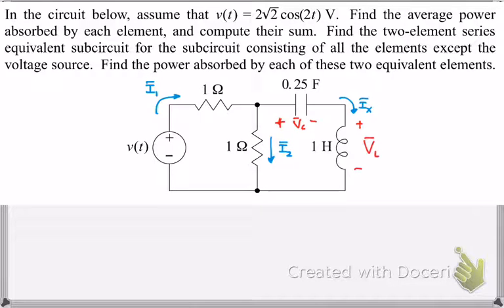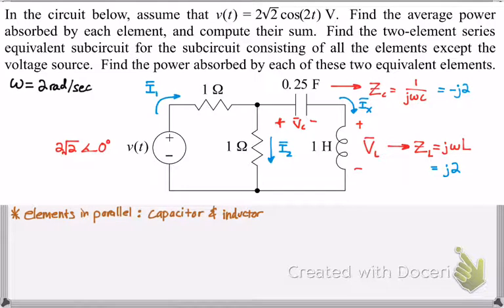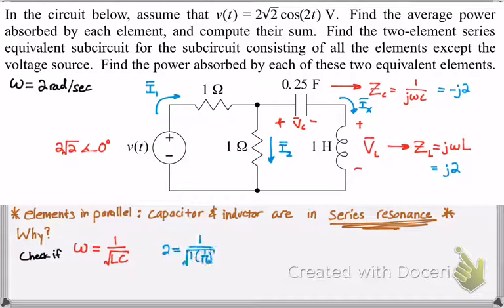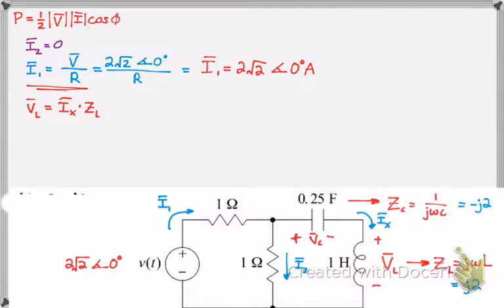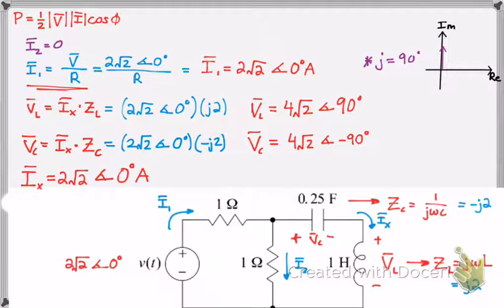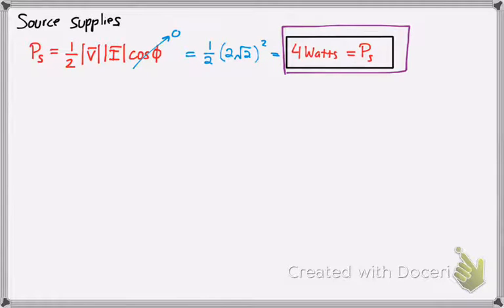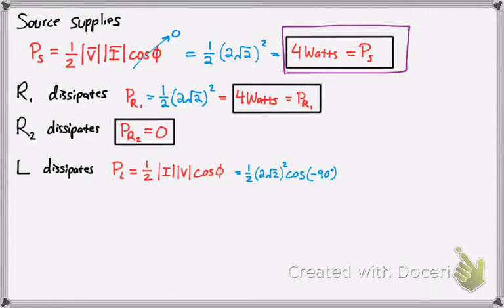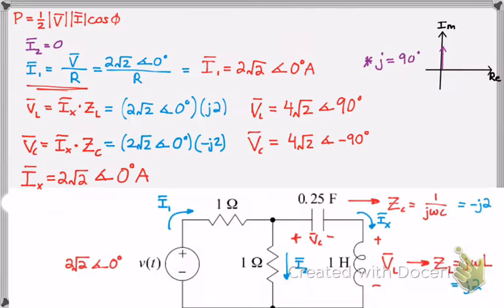Power Dissipated by Each Component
Example problem on power dissipation and series resonance problem